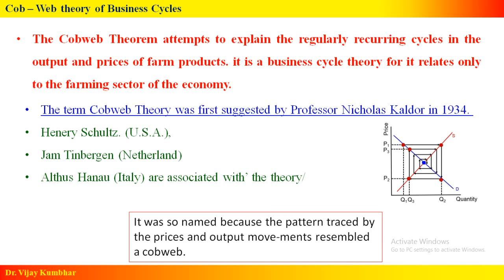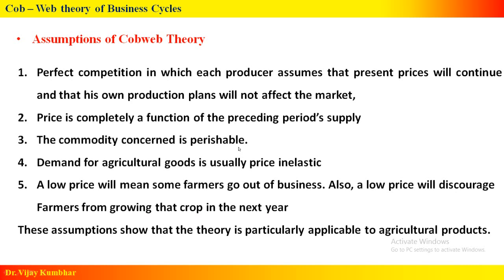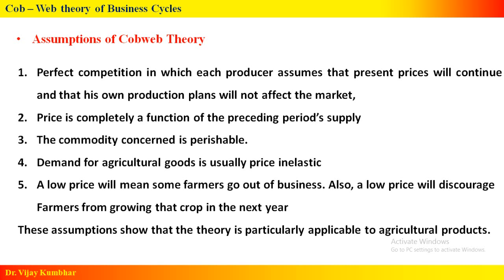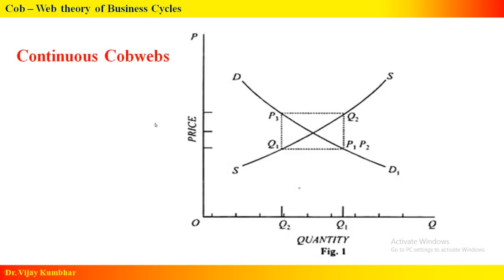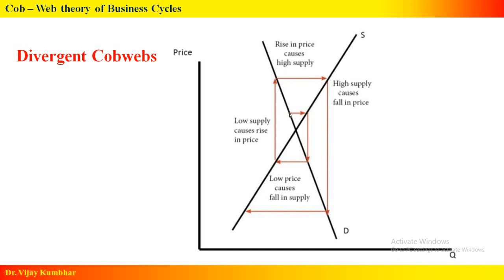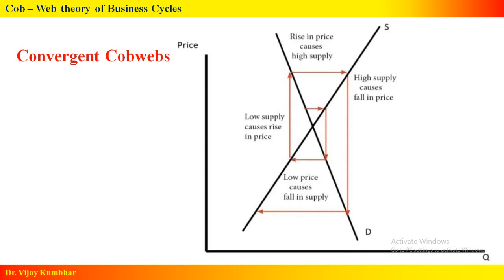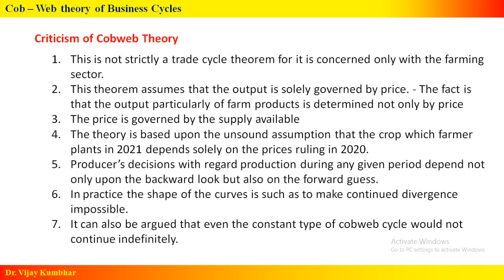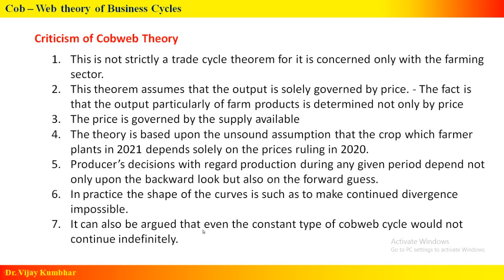Cob – Web theory